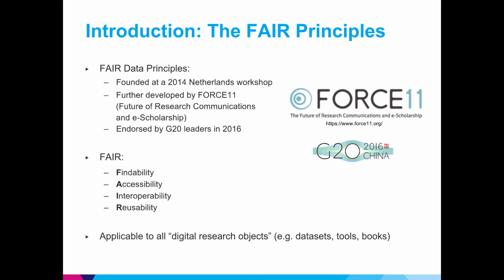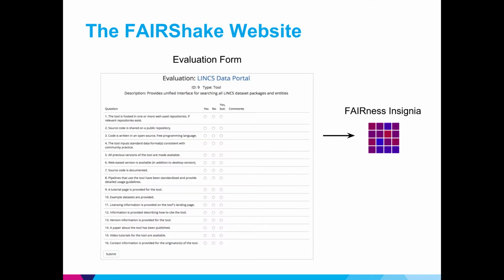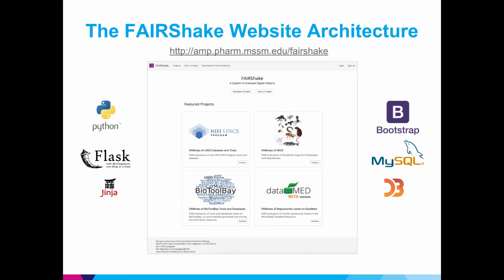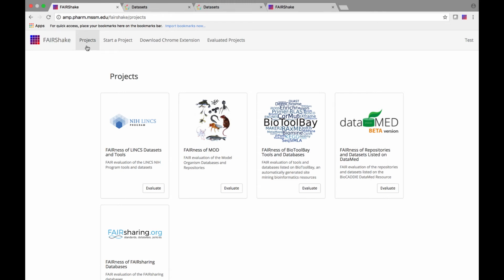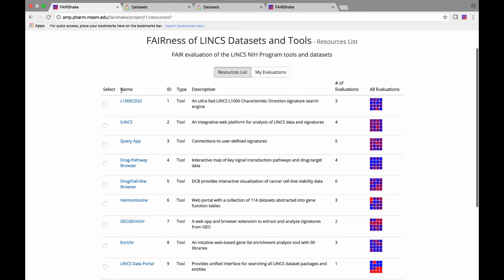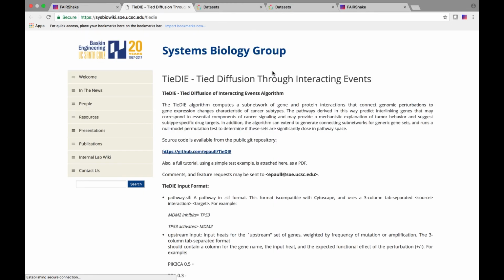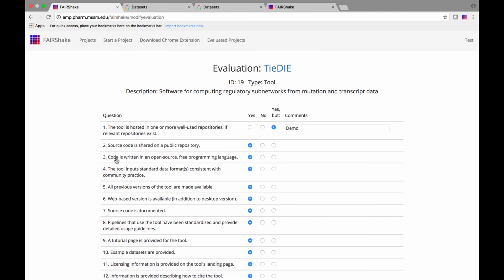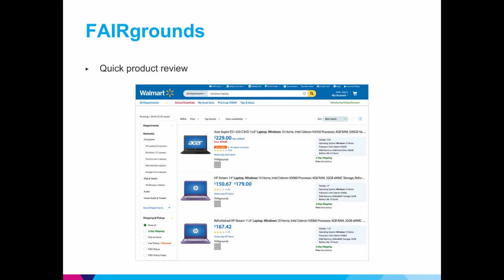FAIRShake: Toolkit to Enable the FAIRness Assessment of Biomedical Digital Objects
This presentation is by Lily Wang, an undergraduate student from Cornell University majoring in Biology. Lily describes her summer research project with the BD2K-LINCS DCIC in the Ma'ayan Lab at the Icahn School of Medicine at Mount Sinai.

Abstract

While it is clear that there will be a benefit in making biomedical digital objects more FAIR, the FAIR principles are abstract and high level. FAIRShake brings these principles into practice by encouraging digital object producers to make their products more FAIR. The FAIRShake toolkit is designed to enable the biomedical research community to assess the FAIRness of biomedical research digital objects. These include: repositories, databases, tools, journal and book publications, courses, scientific meetings and more. The FAIRShake toolkit uses the FAIR insignia to display the results FAIR assessments. The insignia symbolizes the FAIRness of a digital object according to 16 FAIR metrics. Each square on the insignia represents the average answer to a FAIR metric question. The FAIRShake Chrome extension inserts the insignia into web-sites that list biomedical digital objects. Users can see the insignia and also contribute evaluations by clicking on the insignia. It is also possible to embed the insignia without the need for a Chrome extension and initiate FAIR evaluation projects using the FAIRShake web-site directly. Currently, the FAIRShake web site enlists four projects: evaluation of the LINCS tools and datasets, evaluation of the MOD repositories, evaluations of over 5,000 bioinformatics tools and databases, and evaluations of the repositories listed on DataMed. The project is at an early prototyping phase so it is not ready for broad use.